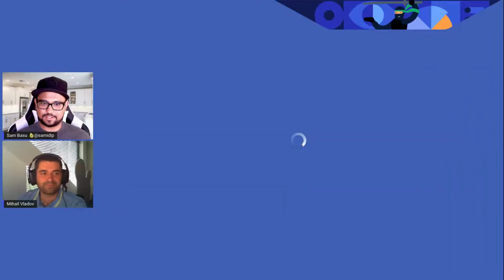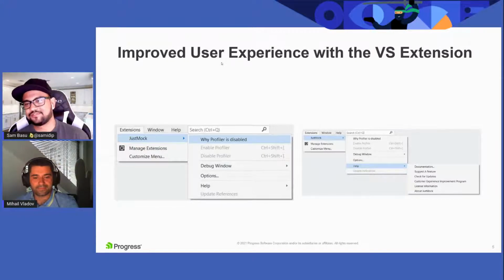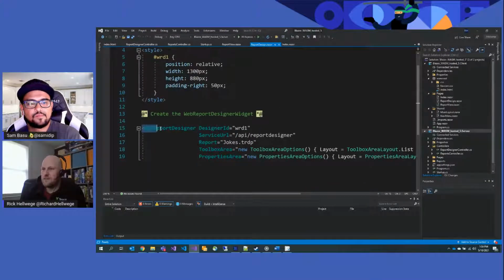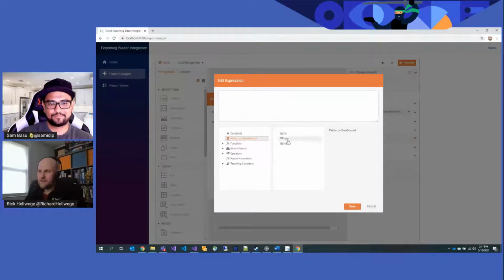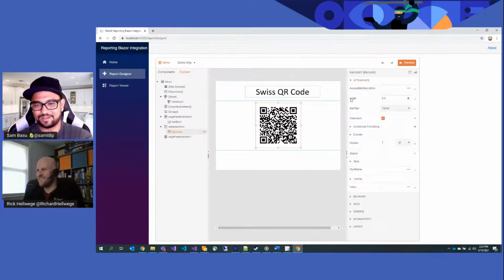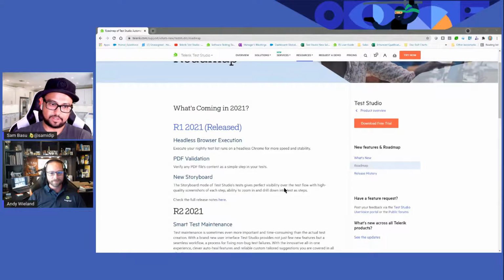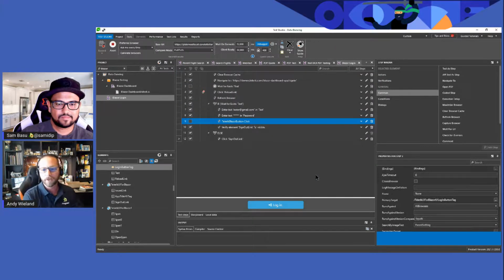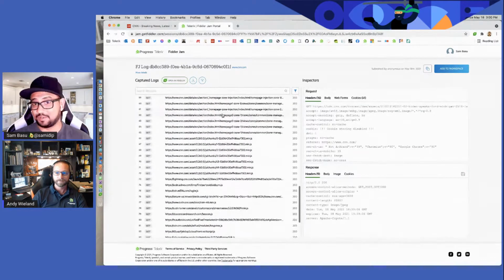What's new in Reporting, Test Studio & JustMock? | Telerik Productivity Tools R2 2021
Take a deep dive into everything that's new in Telerik Reporting, Test Studio, JustMock & Fiddler! We are unpacking and demoing all the exciting and new product updates in Telerik R2 2021!

On today's schedule, the awesome engineers and developer advocates, Richard Hellwege (tackling Reporting), Mihail Vladov (bringing you all the JustMock goodies), Sam Basu (taking over Fiddler), and Andy Weiland (showing off TestStudio) are covering all the cool highlights from this release, and bringing awesome and lightning speed demos for your favorite features and new components.

Helpful timestamps
Intro - 00:00
What's on today's agenda - 0:56
What is JustMock? - 03:13
What's new with JustMock? Enhanced Profiler - 04:24
Debug Window - 06:16
Compatibility with .NET 6 Preview 3 - 08:27
Improved UX - 10:12
The future of JustMock & User Feedback - 14:43
Telerik Reporting Overview - 20:56
How is the Reporting engine built? - 22:06
The Architecture of Reporting - 23:47
Report Designers - 23:56
Reporting Livecoding Demo: Reporting Blazor Integration, WebReportDesigner, ReportViewer - 26:30
Creating a Report Demo - 34:57
Enabling Blazor Web app to create and design new reports - 43:57
Export options & configuration - 45:18
What is a Swiss QR Code & how to use it - 51:07
Sample Report - HTML 5 ReportViewer Live demo - 54:37
.NET 6 Preview 3, VS 2019 built demos - 56:57
What is TestStudio? - 01:00:19
Test Studio Headless Browser - 01:02:40
New & Upcoming Updates & Features - .NET Core/ .NET 5.0 WPF Support - 01:03:44
Can Test Studio do all desktop apps? - 01:04:25
Test Studio Demo - 01:06:00
The Future of TestStudio - 01:14:40
Test Studio Storyboard - 01:15:37
Storyboard demo debugging - 01:16:24
What's new with Fiddler - 01:21:40
Meet the Fiddler Family - 01:22:37
Fiddler Jam Demo - Screencapturing - 01:24:12

R2 2021 brings you Telerik Test Studio Dev Edition with headless testing enabling three times faster execution of recorded tests in headless mode and allowing integration of automated tests into the nightly runs. Also - PDF content validation supports text or image validation within PDFs that are dynamically generated and displayed in the browser, without additional extensions or third-party tools!

Telerik Reporting R2 2021 brings you the Blazor Report Designer, support for .NET 6 latest preview, and more. And Telerik Report Server R2 2021 comes with enhanced Web Report Designer.

And with R2 2021, we're announcing the release of our mocking framework, Telerik JustMock. It includes performance improvements, Debug Window showing information about the arguments used in the arrangement, support for .NET 6 Preview 3, and improvements in the Visual Studio extension.

But that's not all. We take a deeper dive into the latest updates for Fiddler. You will learn how to amplify your debugging efforts with a Web Debugging Proxy for any device and platform.

▶️Telerik Reporting & Telerik Report Server shine new themes, Two New WPF Report Viewer Themes, great fixes and upgrades, and more. See for yourself

▶️Telerik JustMock comes with improved UX, enhanced Telerik JustMock Profiler for a lightning speed Unit Test Execution and more! Explore it all

🎙️Catch up with the awesome engineers and dev advocates on social media!
Follow Rick @richardhellwege
Follow Misho @MihailVladov